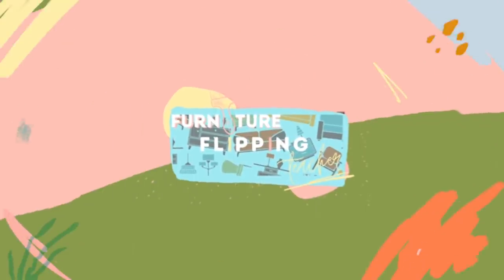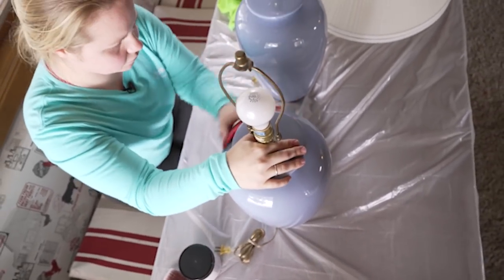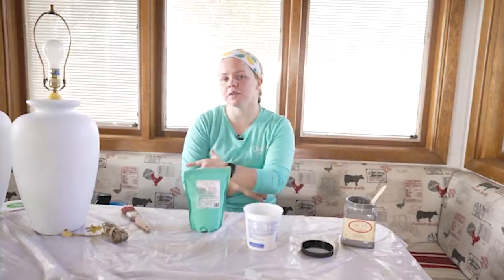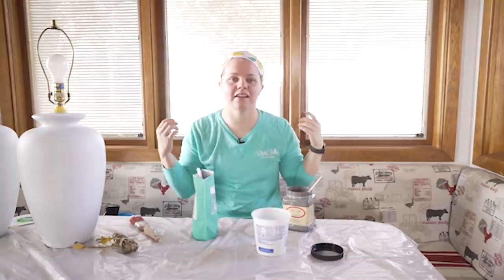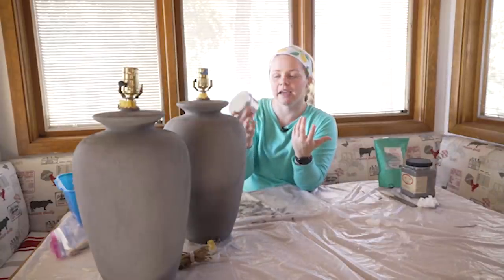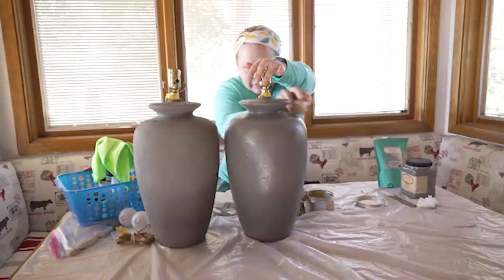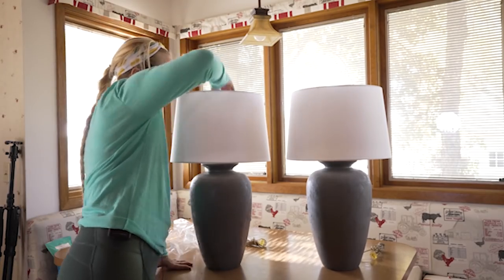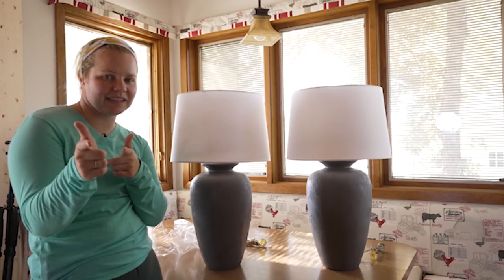How to DIY a Faux Cement Texture on a Lamp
Looking to add a touch of luxury to your living spaces? Then you'll love this tutorial on how to DIY a faux cement texture on a lamp! This easy tutorial is perfect for anyone who wants to add a bit of personality to their home.

In this video, FurnitureFlippingTeacher will show you how to create a faux cement texture on a lamp using just a few household supplies. This addictive effect is perfect and it only takes a few minutes to create! So whether you're looking to add a little luxury to your décor or just want to make your space more comfortable, this tutorial is perfect for you!